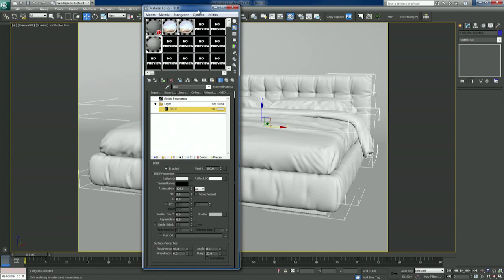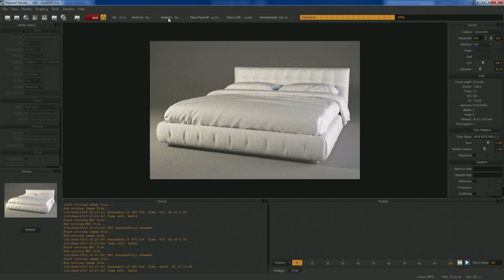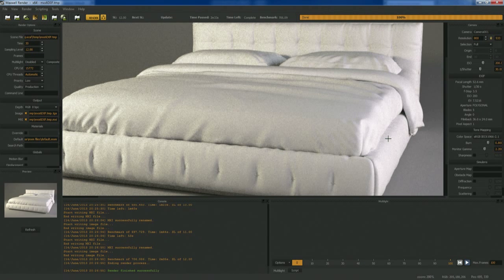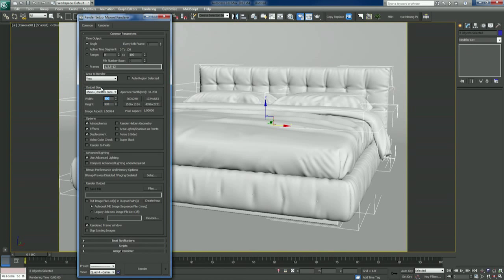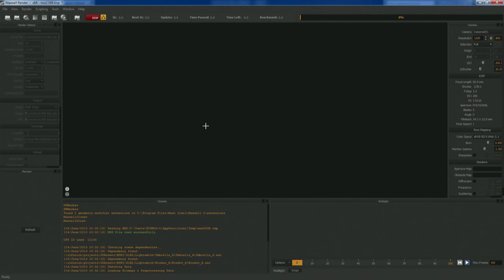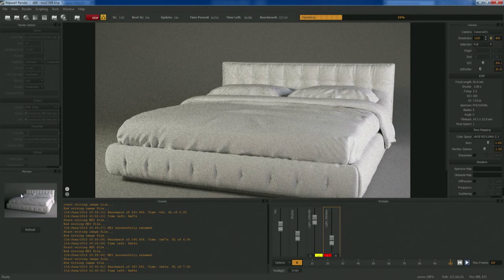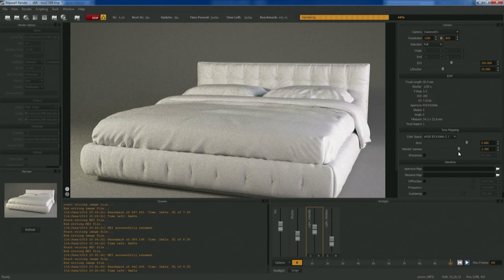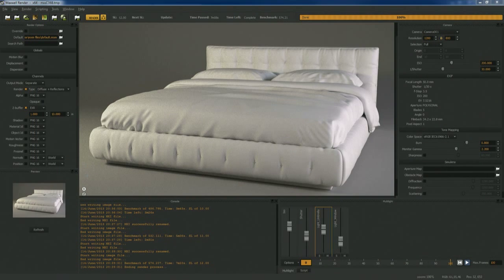Part 3 Maxwell Render: 3D Studio Max & After Effects using Multilight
Here is a little workflow walk-through video I made for working with 3D Studio Max, Maxwell Render and After Effects as well as how to take advantage of the Multilight feature. I ramble throughout attempting to cover what I consider to be the fundamental ares of importance. The goal here was not to get too deep into any one feature but to just move on through a basic workflow importing mesh to creating the final composite in After Effects. Here is a list of timings for each topic in case you tire of my mumblings and just want to skip ahead.

Importing geometry & building the scene (Part 1 - 1:22)
Basic Materials (Part I - 5:00)
Creating Light Emitter geometry and materials (Part 1 - 6:27)
Using HDR images within light emitters (Part 1 - 8:30)
Using Maxwell Fire interactive render engine for quick camera exposure and light emitter feedback (Part 2 - 0:00)
Rendering with Maxwell while covering basic UI options and tools (Part 3 - 0:00)
Using Multi-light within Maxwell Render (Part 3 - 5:46)
Compositing with Multilight: Extracting light channels from MXI file (Part 4 - 1:56)
How to manipulate Multi-light in After Effects (Part 4 - 3:36)
Compositing with Multilight: Color Correction / Exposure (Part 4 - 4:29)
Grain management within After Effects (Part 4 - 6:43)
Compositing with Multilight: still examples (Part 4 - 12:08)
Compositing with Multilight: Using Zdepth as Fill Light (Part 4 - 12:49)
Compositing with Multilight: Animated example (Part 4 - 16:15)